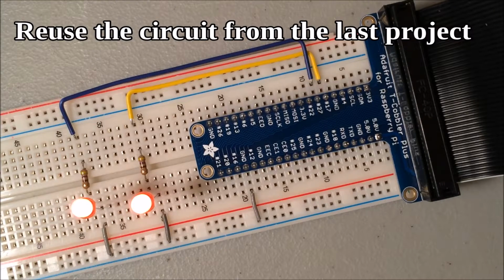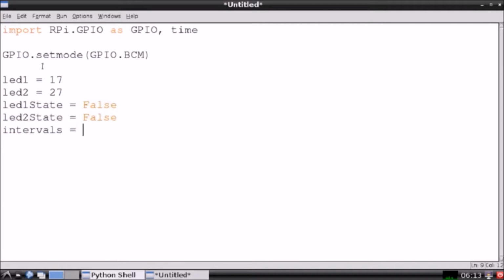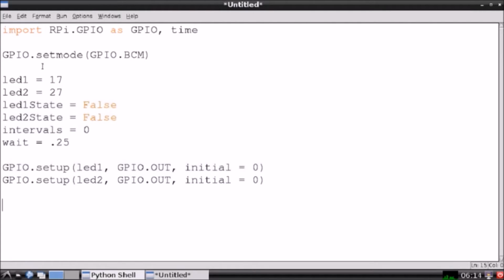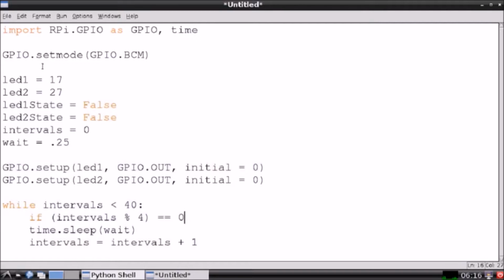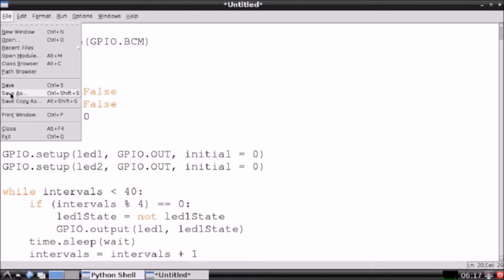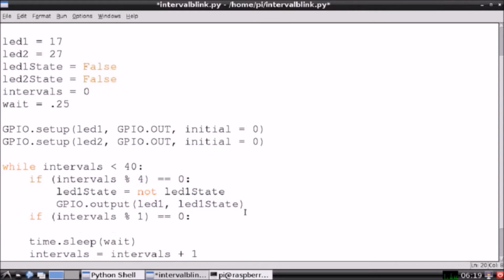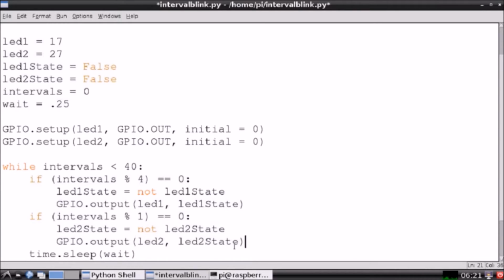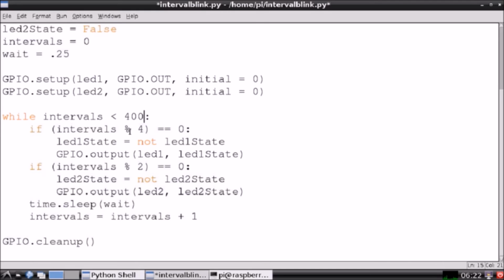Raspberry Pi Class 06 - Blink LEDs with Counter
This is from my Raspberry Pi class in the 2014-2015 school year. I filmed these at home with my own Raspberry Pi and equipment so I could share the content after the class was over. I used the videos to "flip" the class experience. My students build their projects and learned the code from videos, and whenever we have class time together, we review and make upgrades to the circuits and code.